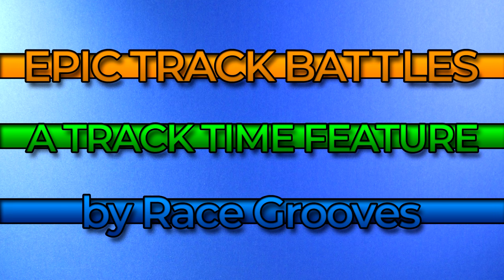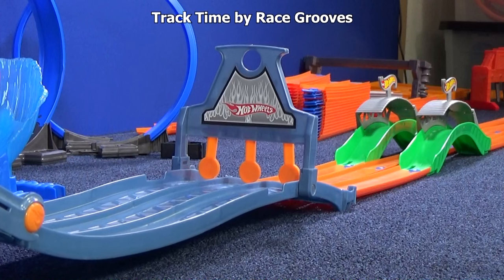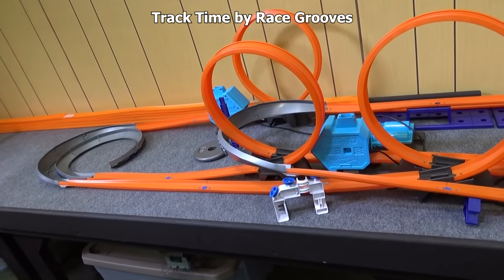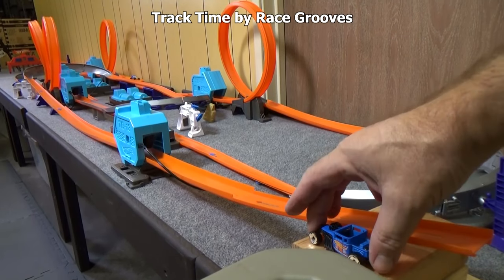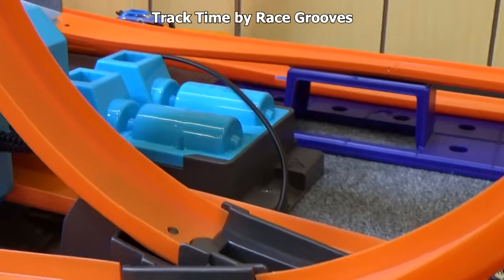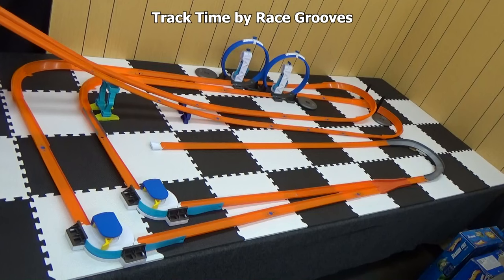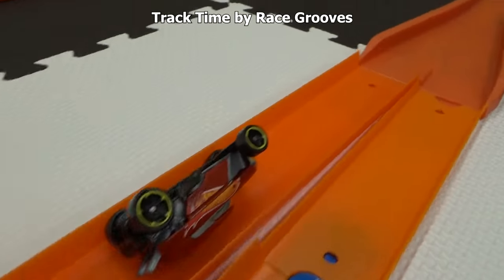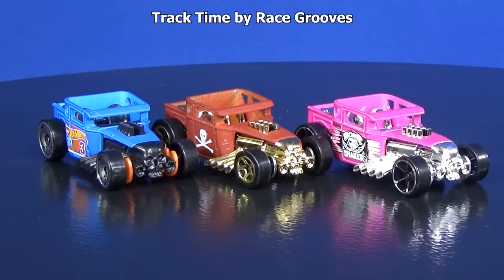ETB! Bone Shaker vs Rip Rod Epic Track Battles is a Track Time presentation by Race Grooves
Epic Track Battles! Bone Shaker vs Rip Rod! This is a Track Time presentation by Race Grooves! All future Track Time events will be on this Track Time channel.

Each Hot Wheels car will race and compete on multiple Hot Wheels Track Sets and custom Hot Wheels Track layouts. I used the following Hot Wheels sets or previous Track Time layouts by Race Grooves.

If you're wondering when a particular color of a model was released, check out the lists on the Hot Wheels Wiki

►You might recognize Rip Rod from HWTF Hot Wheels Test Facility. You can see Mattel's REAL Rip Rod here:

Skull Fire by Jingle Punks